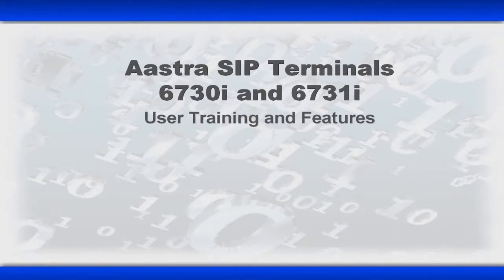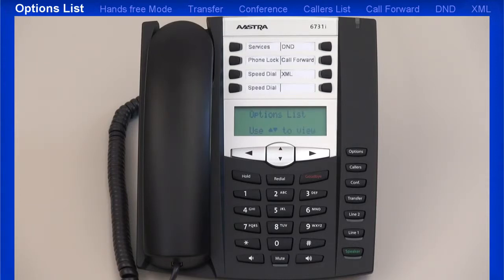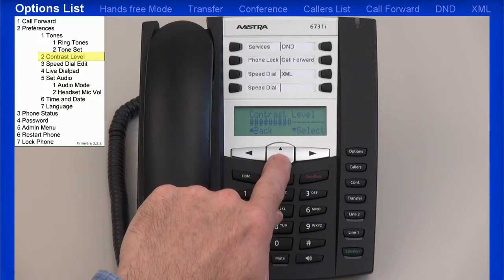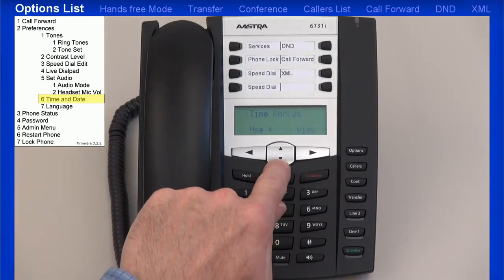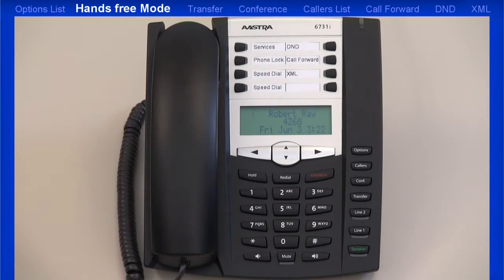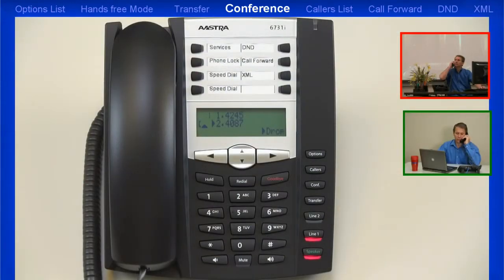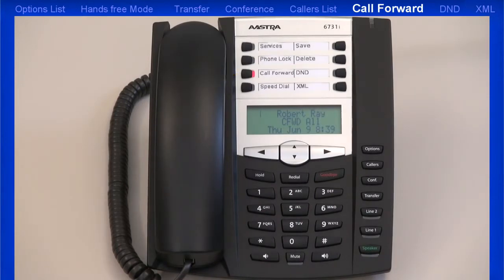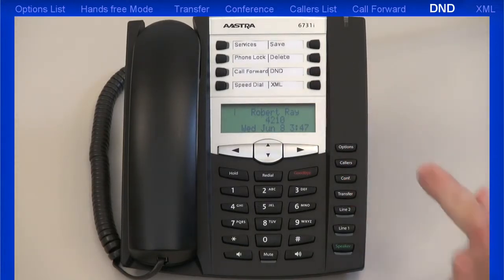Aastra 6730i and 6731i End User Training and Features Tutorial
This tutorial is for end-users wanting to customize and learn how to use the basic features on their Aastra 6730i or 6731i phone. The demonstration goes through the Options List menus and shows how to customize your phone. Options include:
How to setup Ring Tones
LCD Contrast Levels
How the hands-free key works
Headset Microphone levels
How to find your IP Address and Password field
The video also demonstrates basic features such as; how to Transfer a call, setup a Conference call, use the Callers List, Call Forward and more.